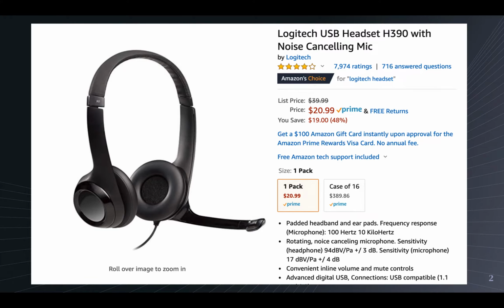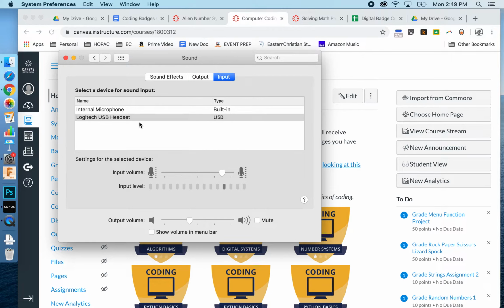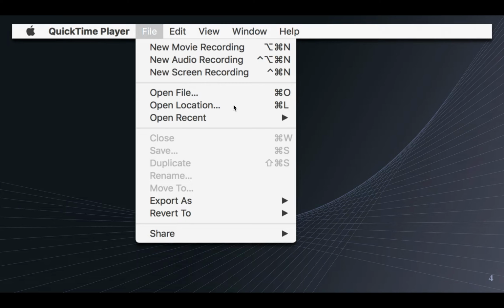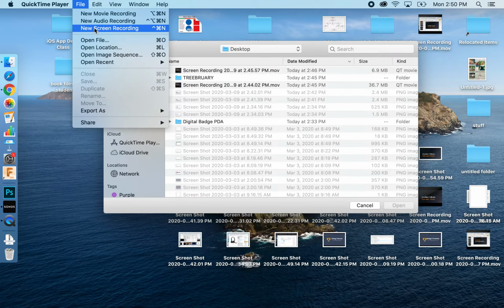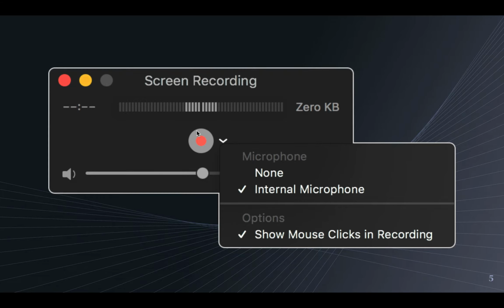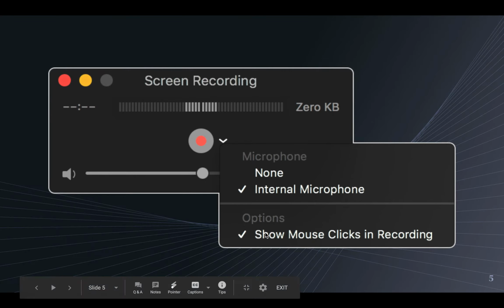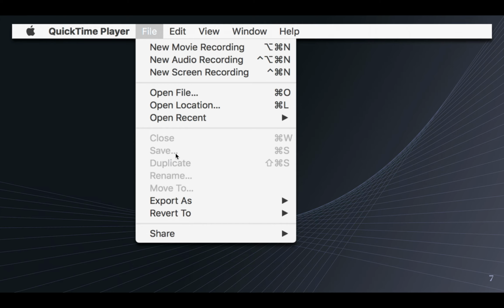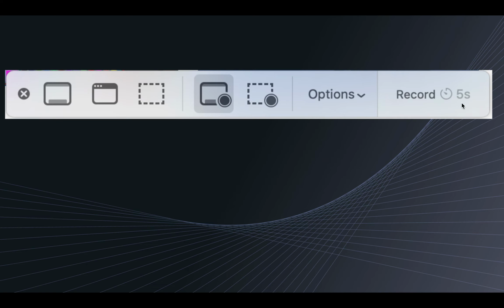Creating Teacher Videos - Using Quicktime